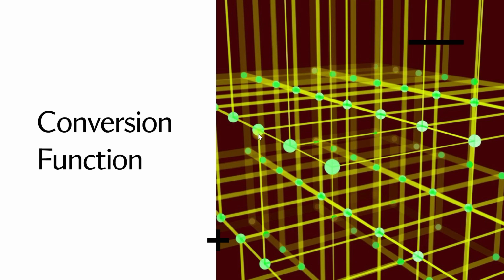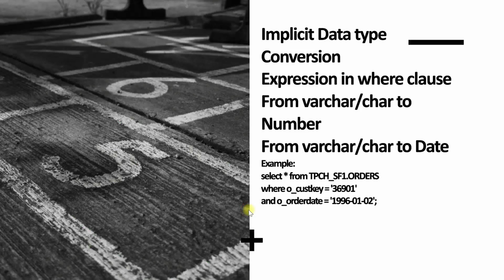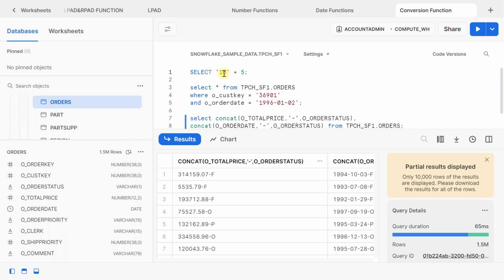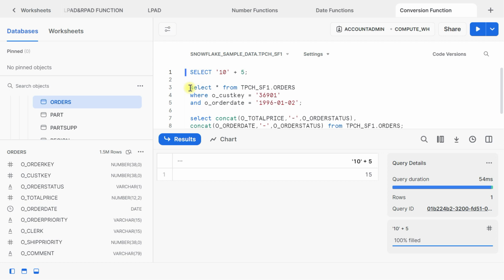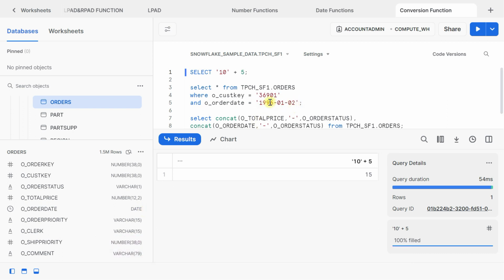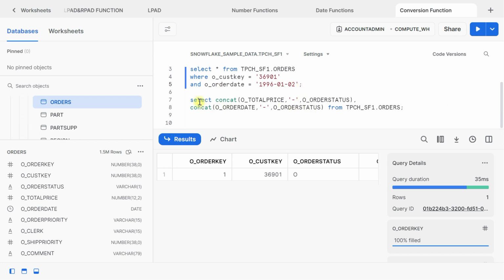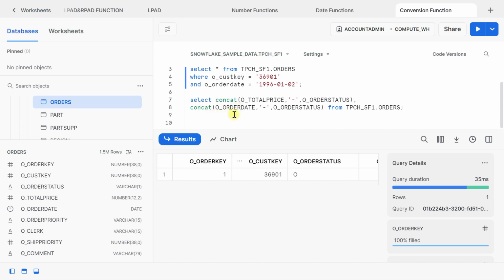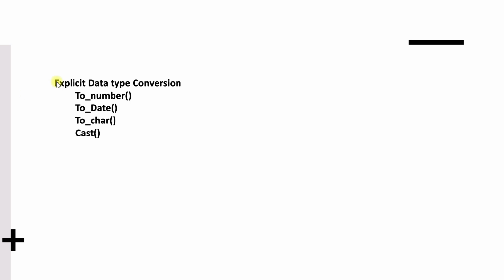Understanding Implicit Data Conversion in Snowflake SQL: Tips and Best Practices!implicit conversion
Dive into the intricacies of data conversion in Snowflake SQL! 🔄✨ In this tutorial, we explore implicit data conversion, where Snowflake automatically transforms data between compatible types. Discover the convenience and potential pitfalls of implicit conversion, along with best practices to ensure accurate results. Whether you're a beginner or an experienced SQL user, this video will guide you through the nuances of handling data types in Snowflake. Enhance your SQL skills and master the art of seamless data manipulation! ⌨️🚀